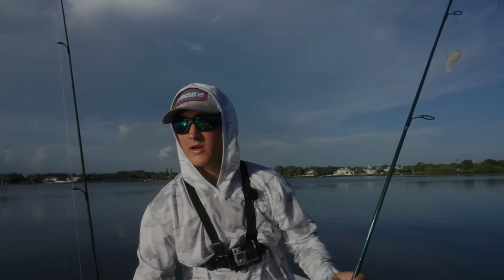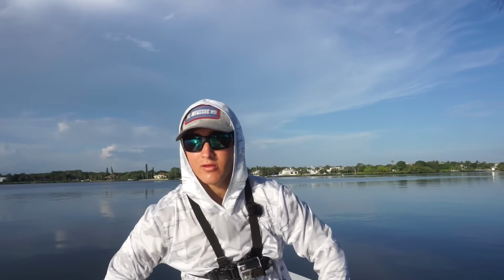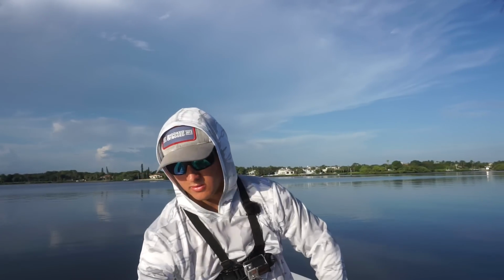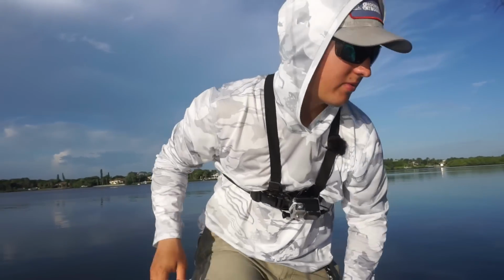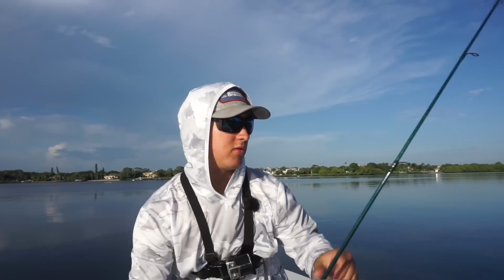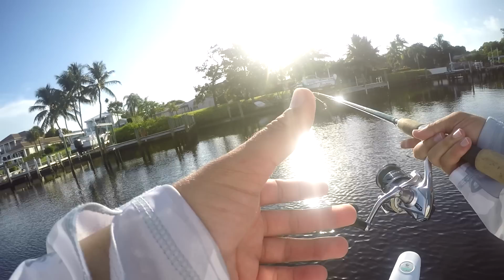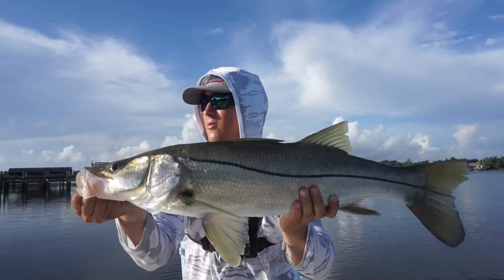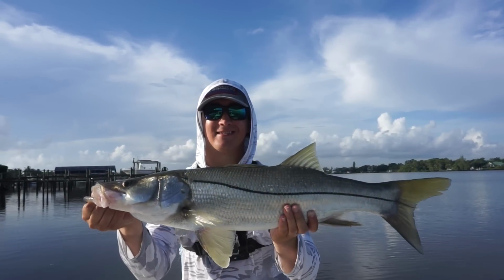Swimbaits for Snook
Throwing a 5.5" swimbait for bigger snook around docks. I broke this video into two parts so it wasn't 18 minutes long.

Gear:
Reel: 4000 Shimano Stradic
Rod: 7' Medium St Croix Tidemaster
Line: 20 lbs Braid - 25 lbs Fluoro leader
Lure: 5.5" Vudu Mullet